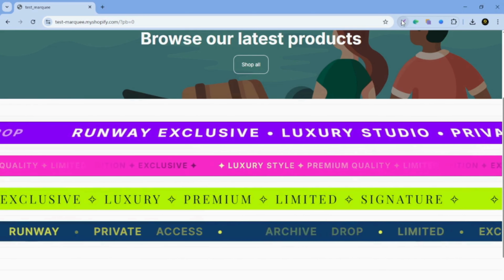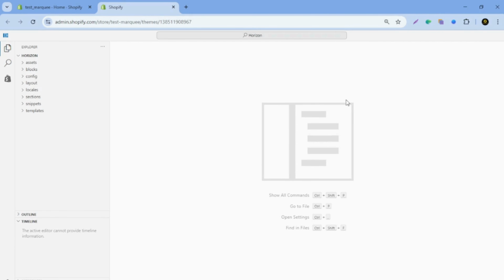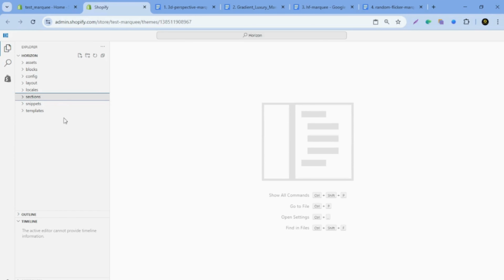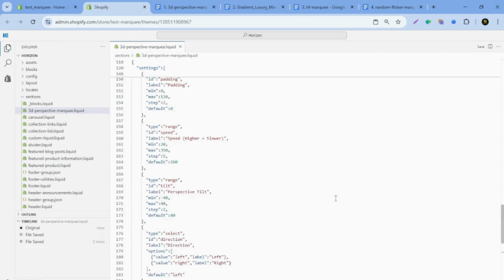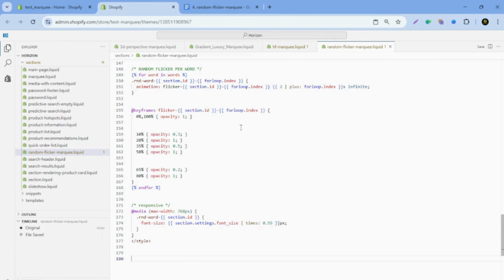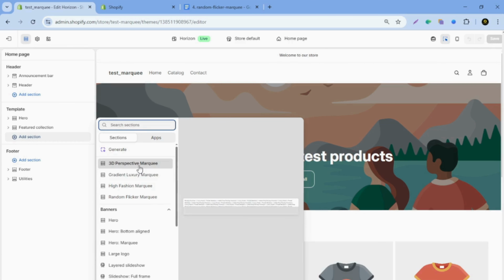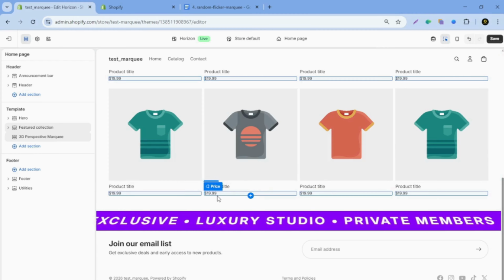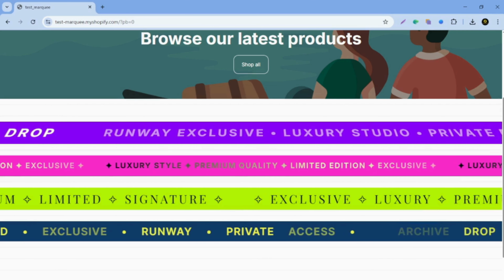How to add announcement marquee scrolling text animation slider in shopify header section code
Want to make your Shopify store more eye-catching and professional? ✨
In this video, I will show you how to add marquee text in Shopify step by step.

Learn how to create scrolling text animation, moving text, and a beautiful marquee effect Shopify style that works perfectly for your store.

This tutorial covers:
✔️ Marquee text Shopify setup
✔️ Marquee Shopify code
✔️ How to add marquee in Shopify
✔️ Marquee slider Shopify design
✔️ Marquee section Shopify customization
✔️ Marquee announcement bar Shopify
✔️ Shopify marquee effect on header announcement bar
✔️ Marquee effect Shopify sliding announcement bar

Whether you're a beginner or advanced user, this guide will help you easily add a marquee shopify section and improve your store design.

This premium version includes more creative, smooth, and luxury scrolling text animation to make your store stand out 🔥